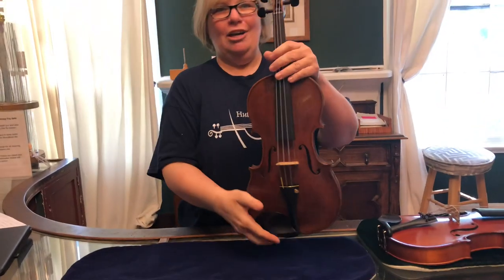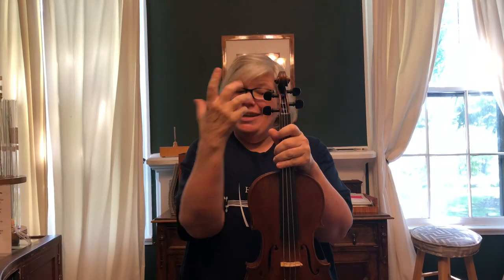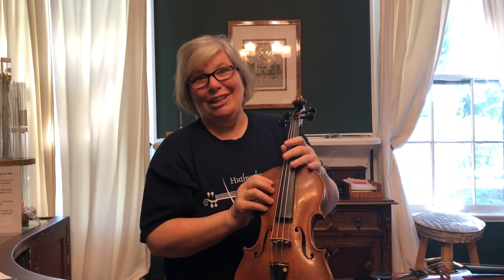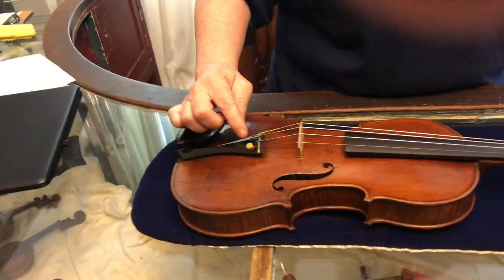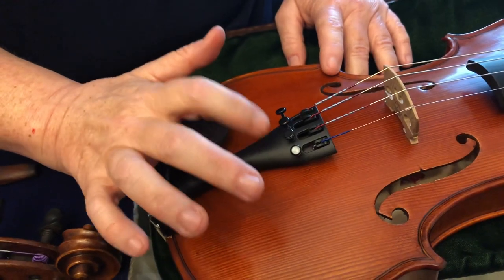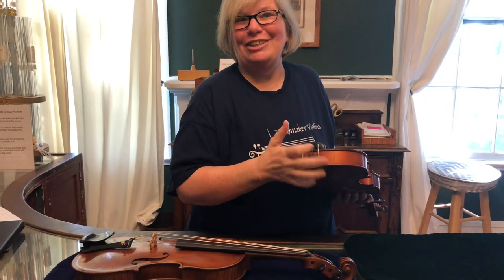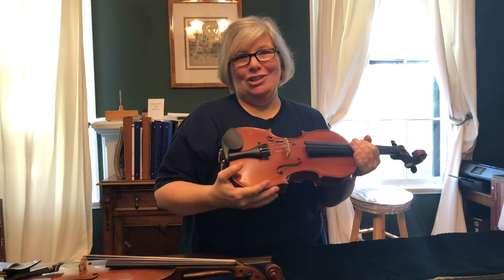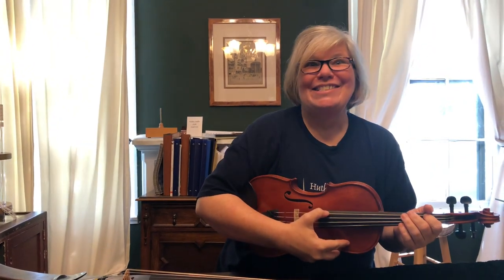Buzzes and Rattles! Why is my Instrument Making That Sound?!- Students Stuck at Home Series #29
What can be more frustrating than your instrument making a weird sound?!  Here are a list of buzz and rattle causes and ways to fix them so you can get back to practicing!!